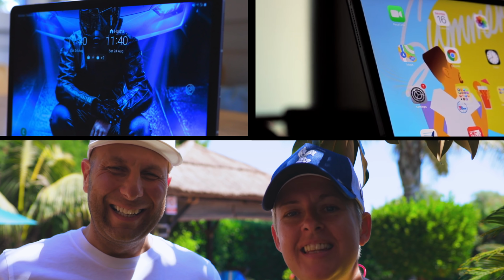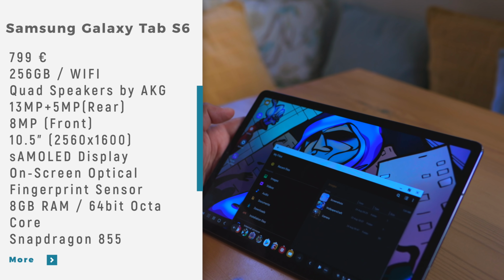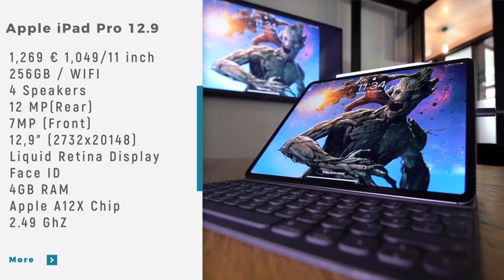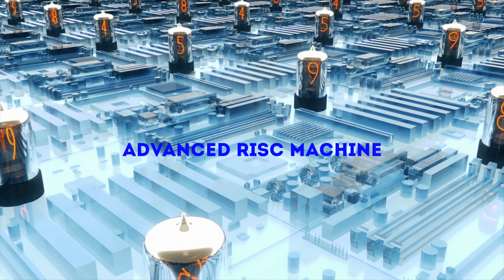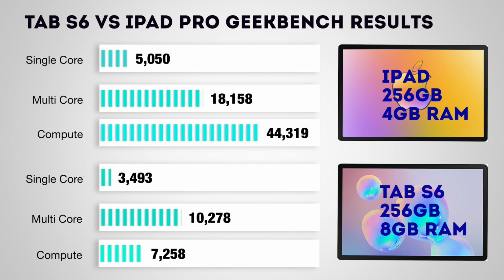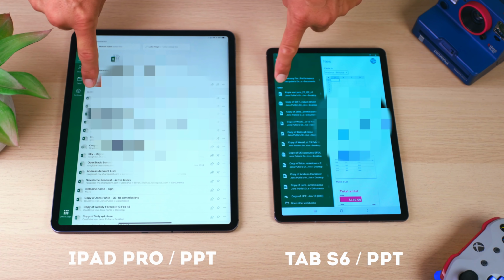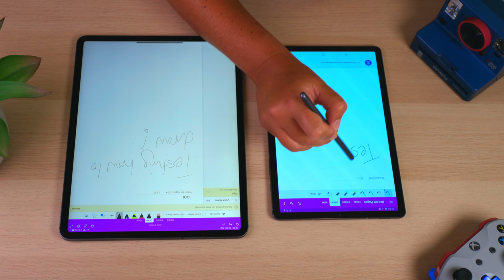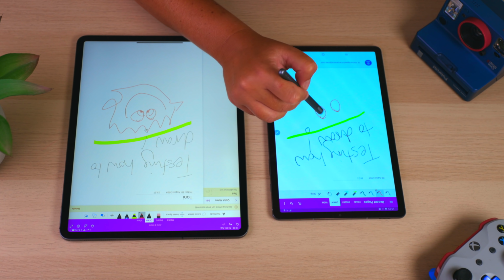Samsung Galaxy Tab S6 Vs iPad Pro - Which is better? (Comparison 2019) Both Devices Side by Side!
We managed to get our hands on the Samsung Galaxy Tab S6 before the official launch - we put it side by side with the iPad Pro and tested both devices and their performance ... which device came out on top, the Galaxy Tab S6 or iPad pro? Find out now!